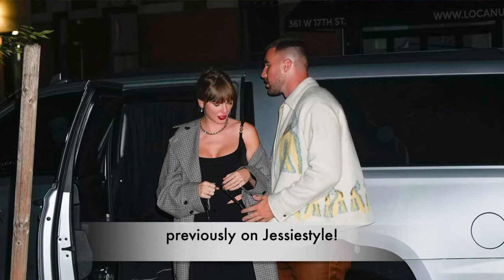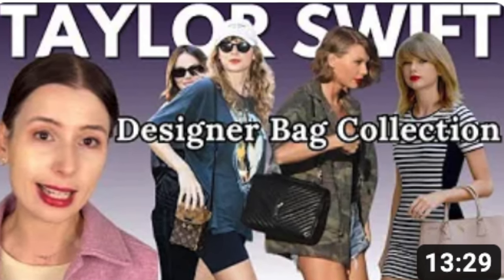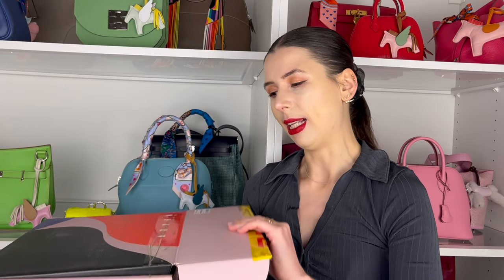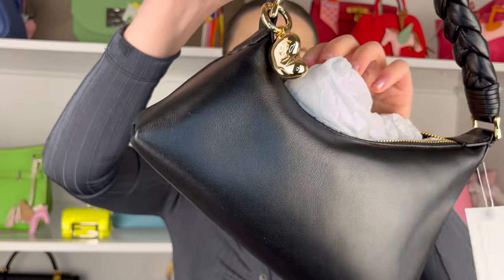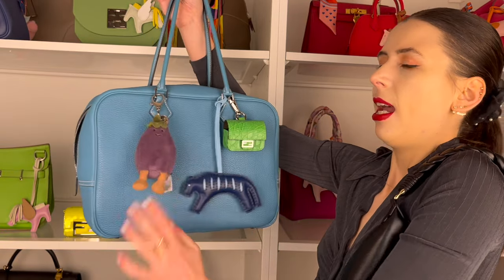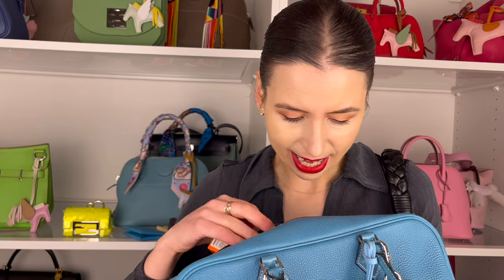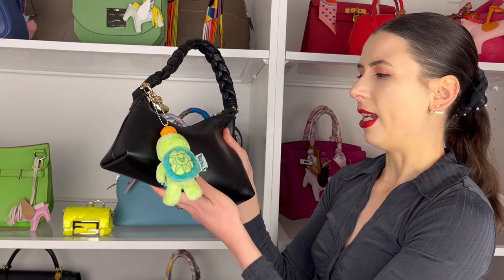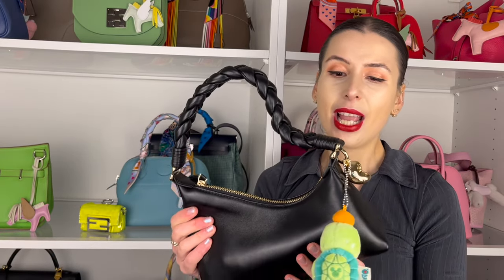⭐ Unboxing Taylor Swifts Handbag! ⭐ Aupen Nirvana Bag ⭐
Aupen Bag (made out of calfskin)